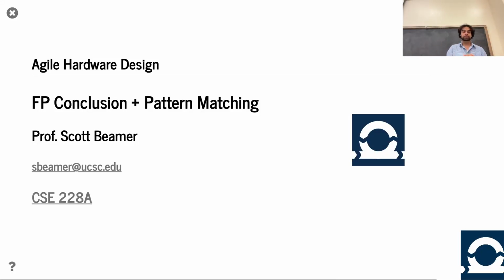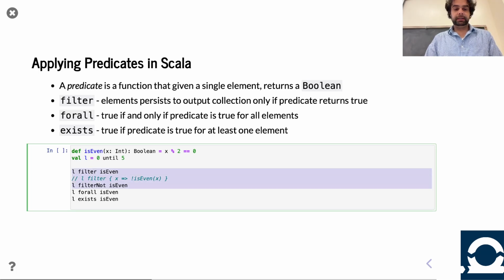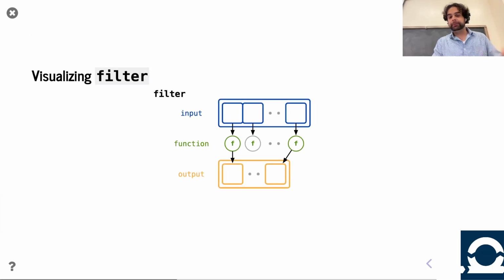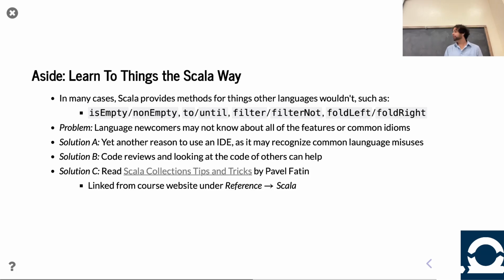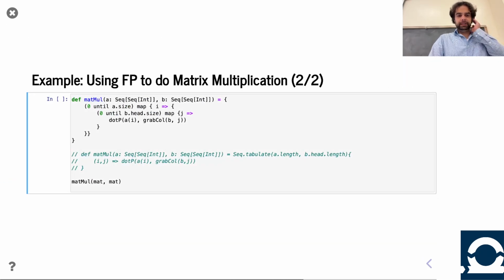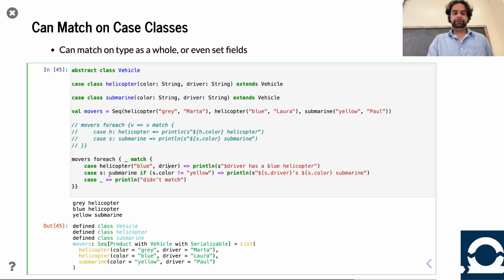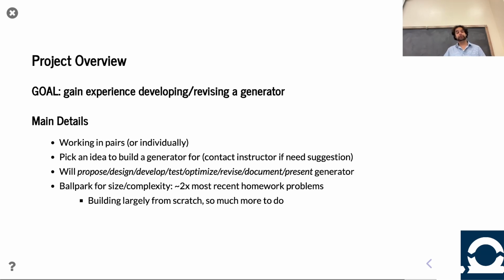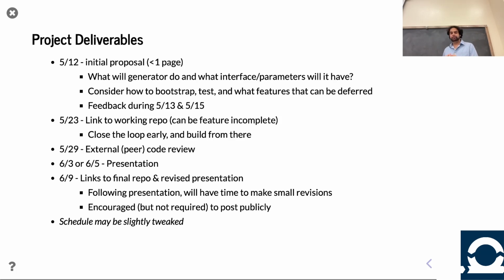Lecture 12 - FP (conc.) + Pattern Matching